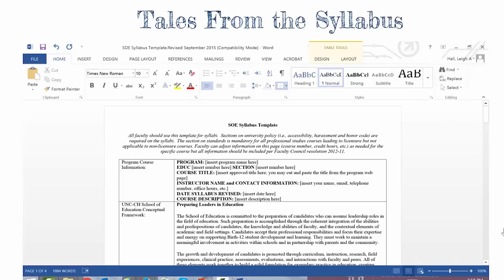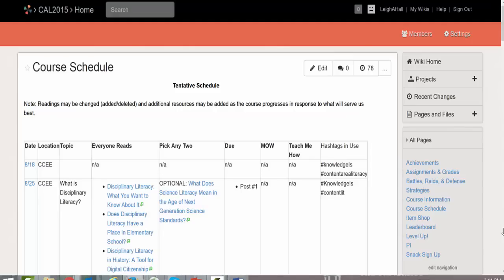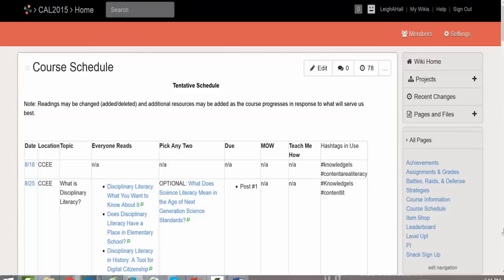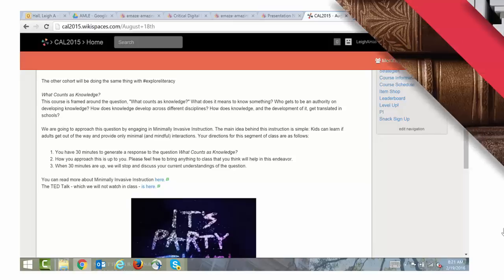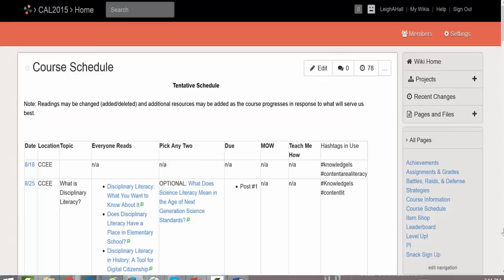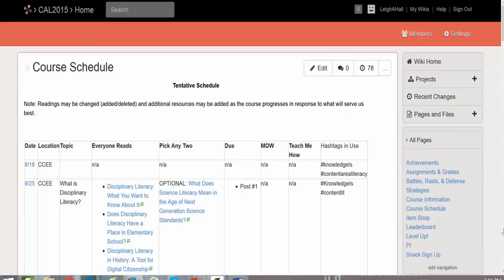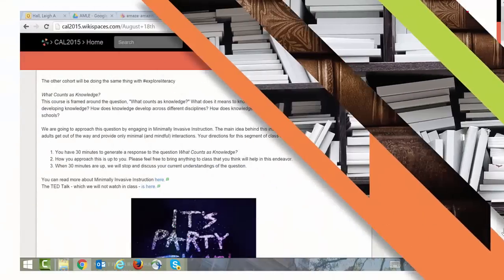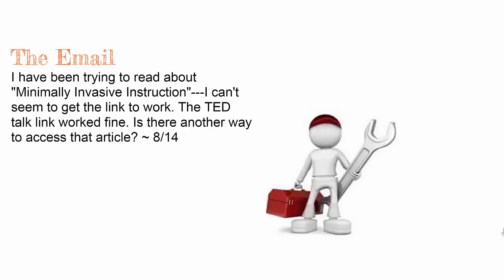How To Use Technology to Transform Teaching & Learning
What do your teaching practices say about you? What is your teaching status quo, and what kind of learner does it work for? Learn how to rethink your teaching practices, and incorporate technology, in ways that can improve your students' experiences.